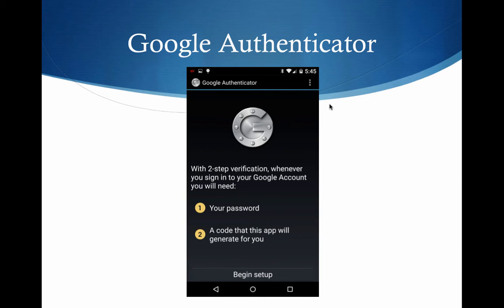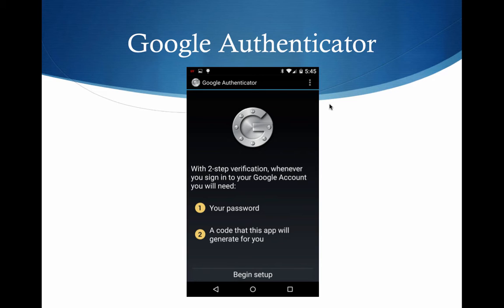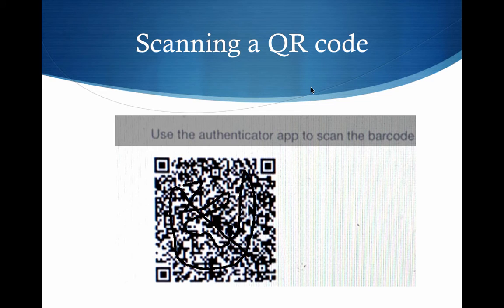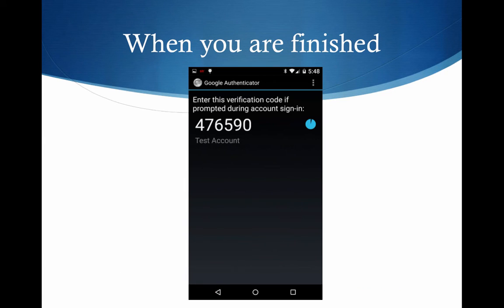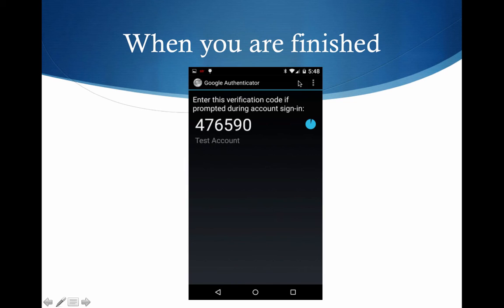Intro to Google Authenticator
This video is part of my book - Protecting Your Online Presence.  It is available on the Kindle platform.  In this video, I show you the basics of getting started with Google Authenticator.  I offer a few suggestions on how to get the best use of the Google Authenticator app.

You can see the other items I cover in the book by adding this to your collection